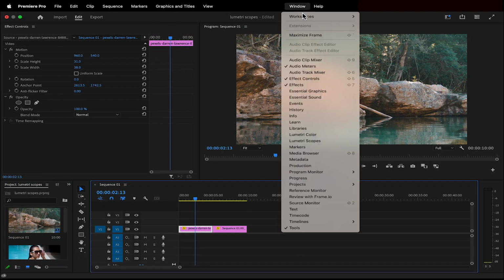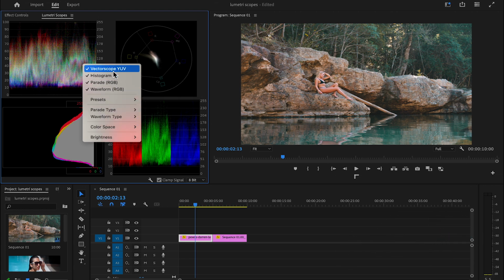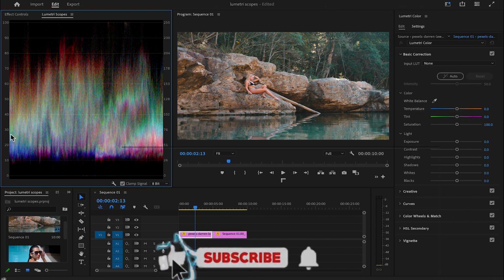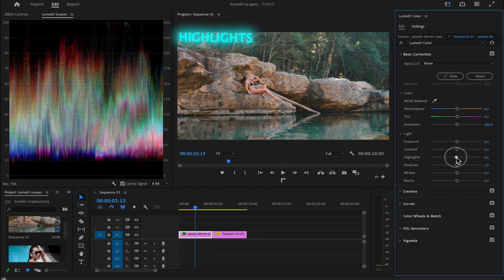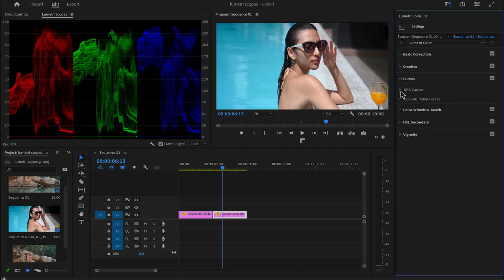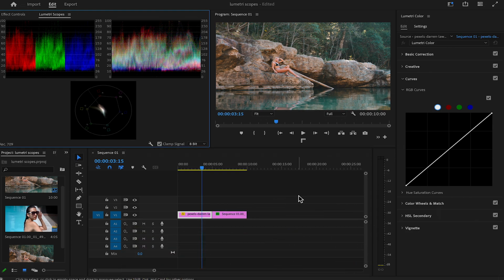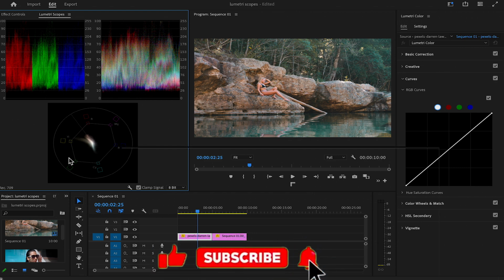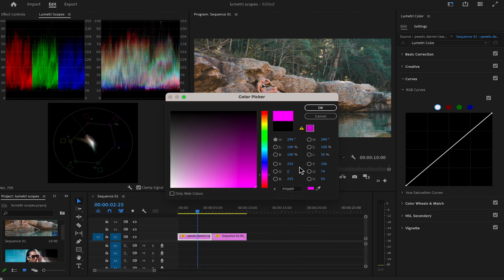Tutorial Lumetri Scopes in Premiere Pro